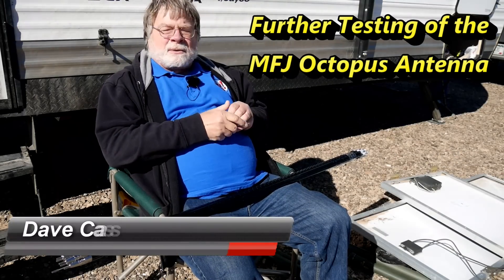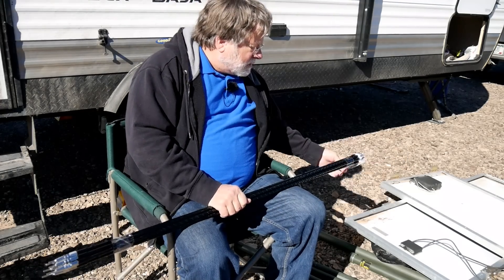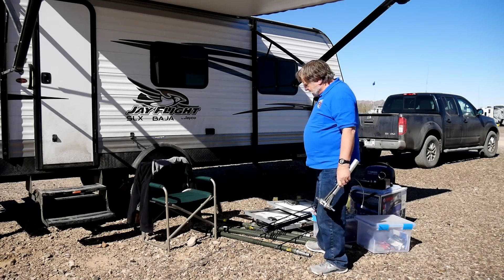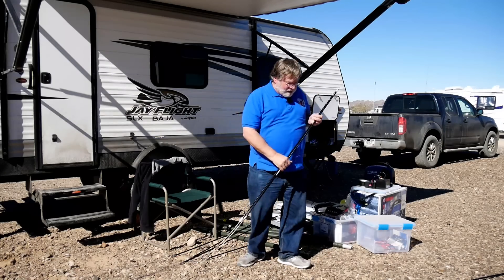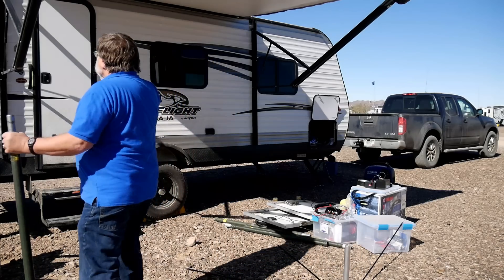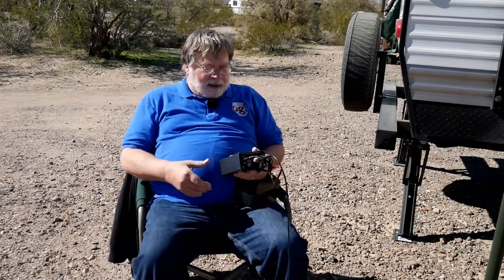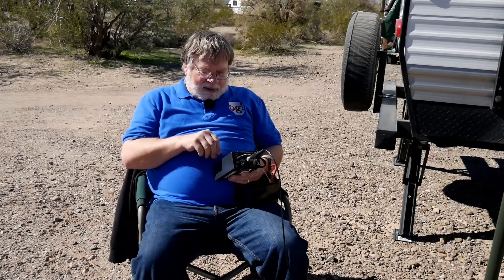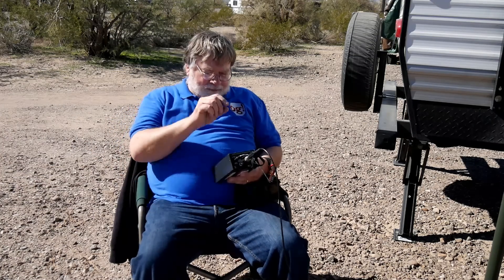Further Testing of MFJ Octopus at Quartzfest (#183 Project)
At last, a snow-free place to test the MFJ Octopus. That and another sainted ham gifting me 20 of mast, and I had it up for initial tests and even made a QSO on 40 meters. *Update! Ken Mixon, KC6WOK, and his wife, Kathi, KD6CAF, are the identities of the sainted souls who gifted me the mast!* Getting the thing up is really awkward for one person, so further testing will wait until I have a couple willing assistants. Quartzfest is held annually in January outside Quartzsite, AZ. An interesting and laid back venue.